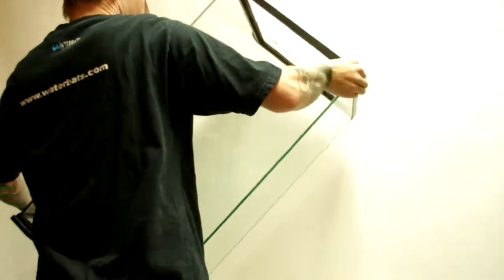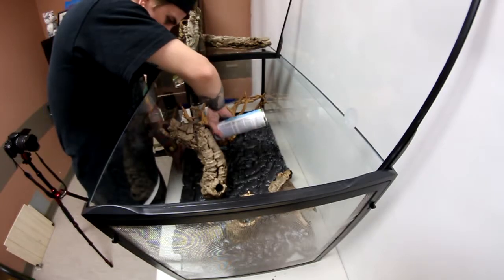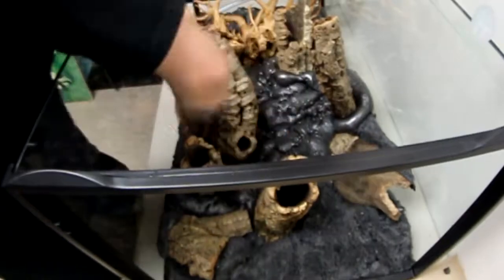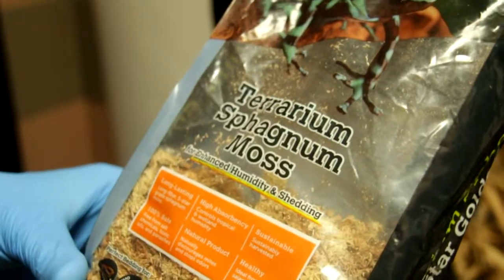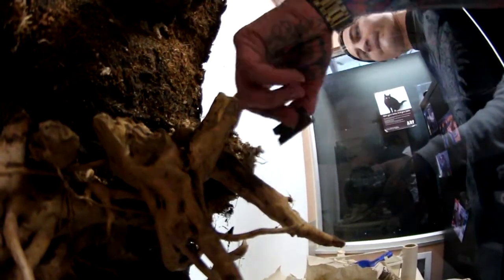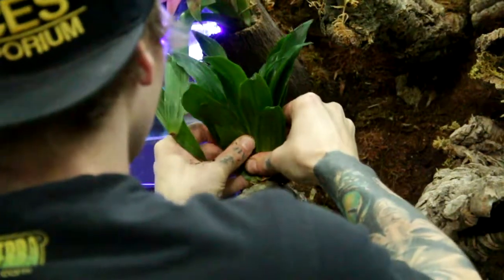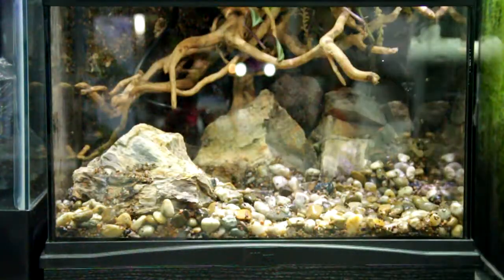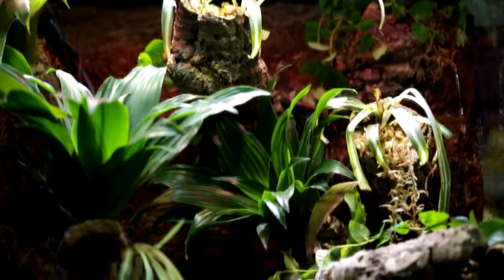How To Build A Natural Terrarium | DIY TUTORIAL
We got our hands on the new Zoo Med Paludarium tanks and decided to set up a new display for the store! Watch Codyjoe build a beautiful tank from scratch and learn how the pro's get it done.